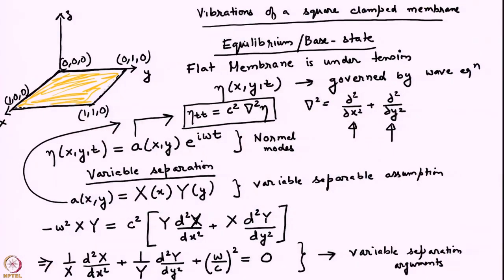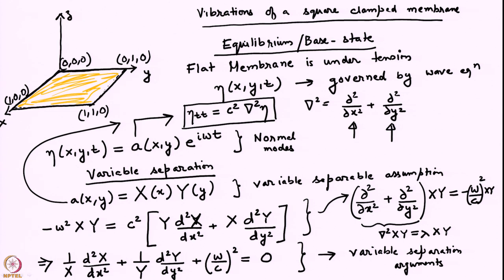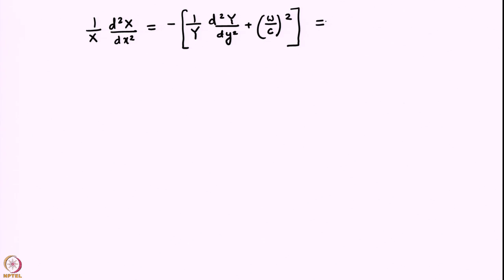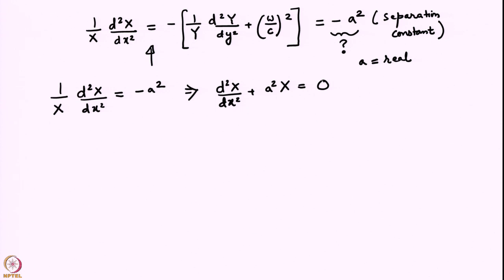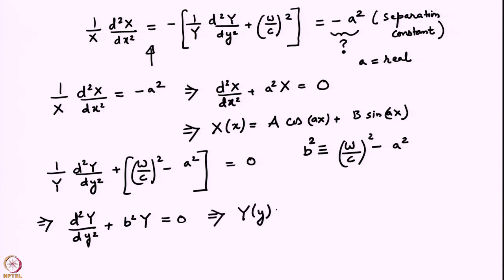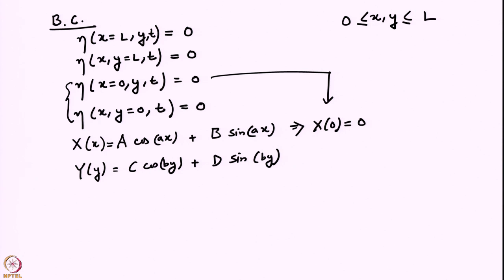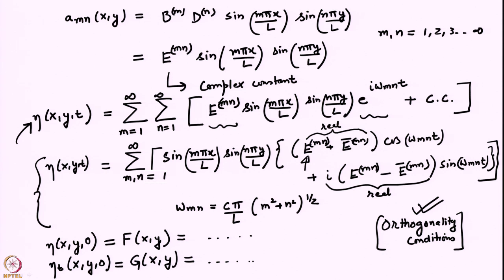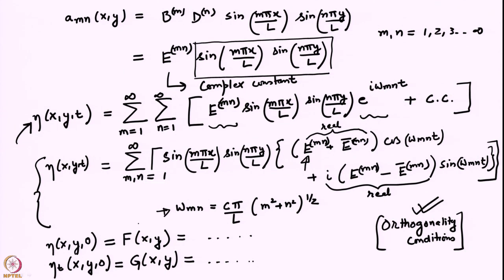Lecture 7: Vibrations of clamped membranes